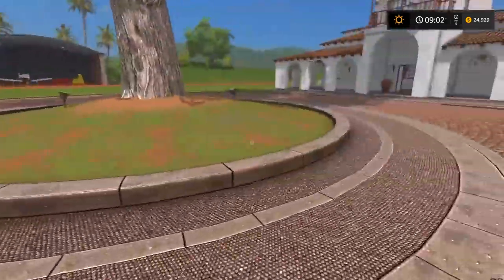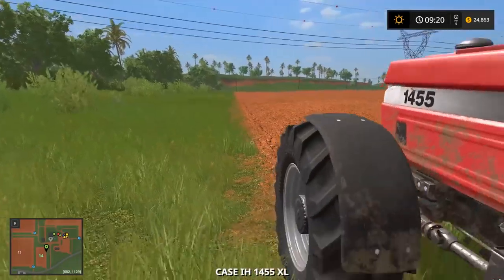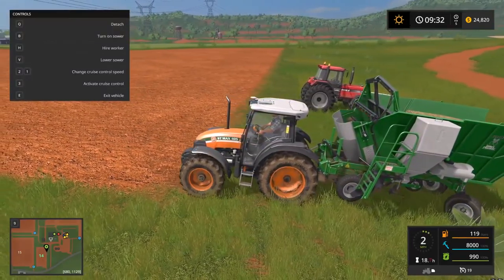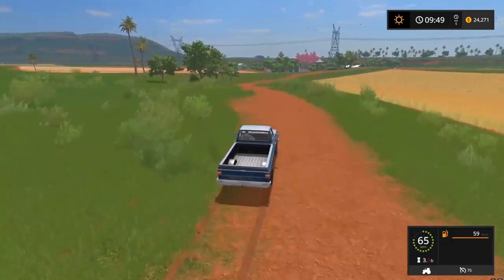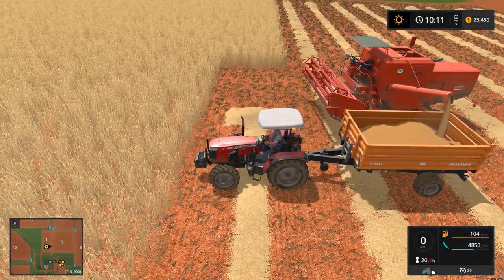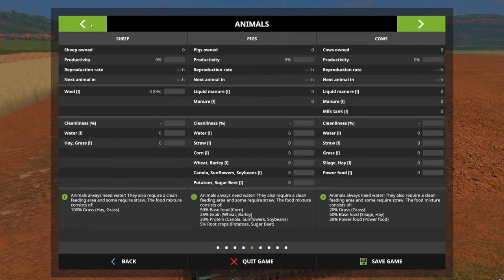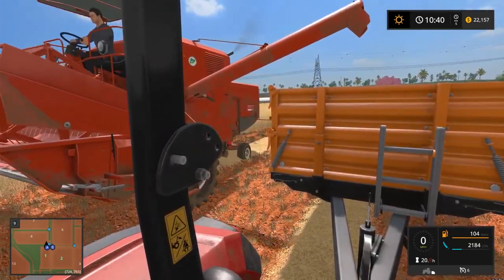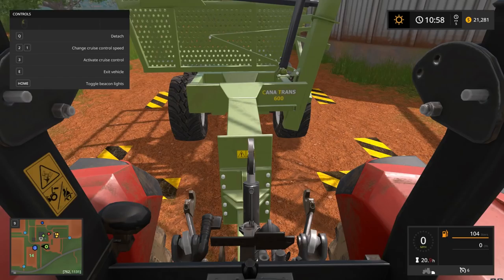FIRST HARVEST | Farming Simulator 2017